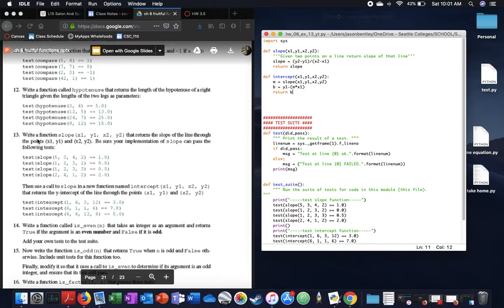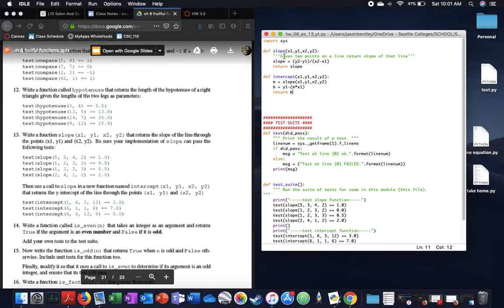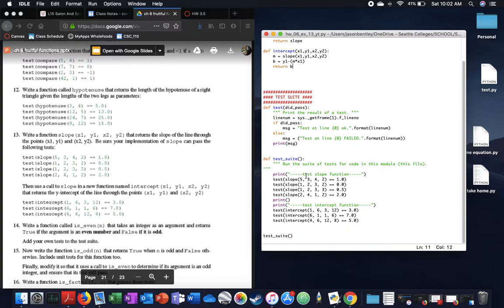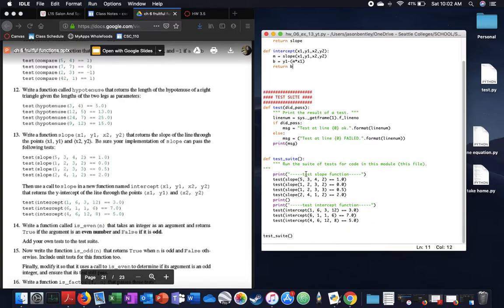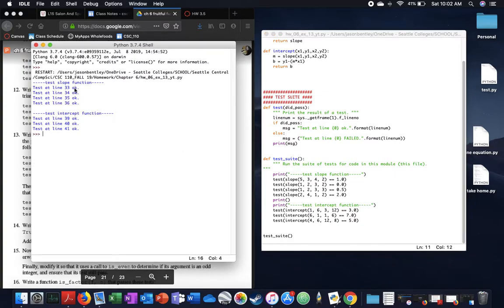CSC 110 Python YT Homework #5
Problem #13 of Chapter 6 HW set